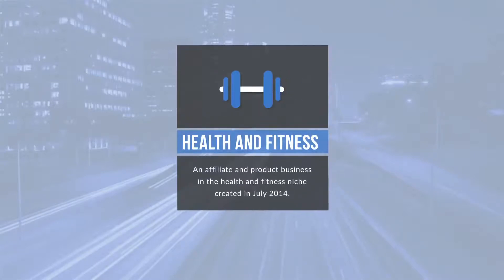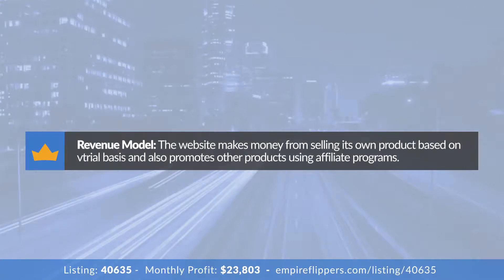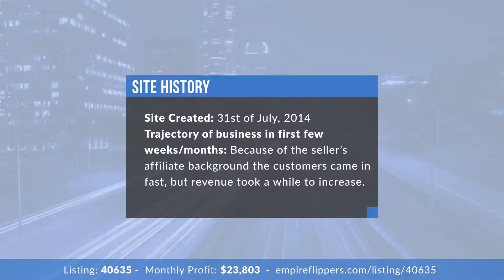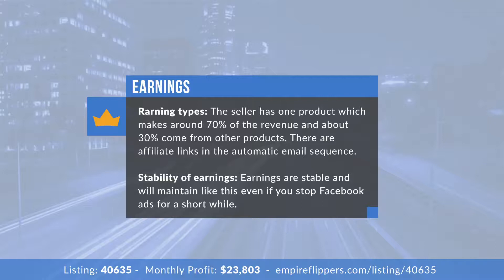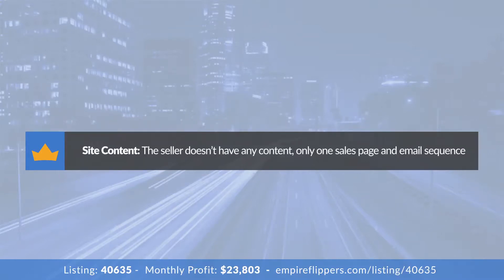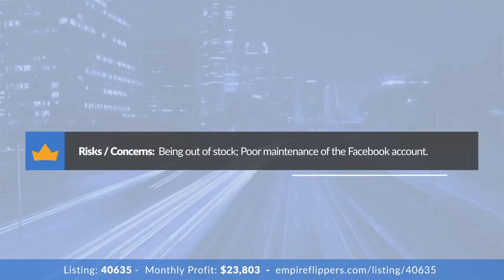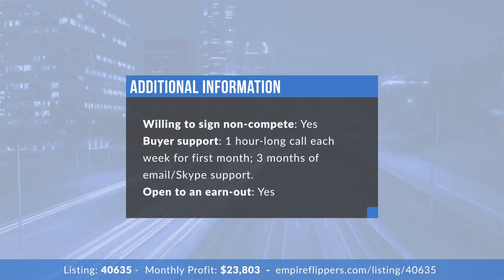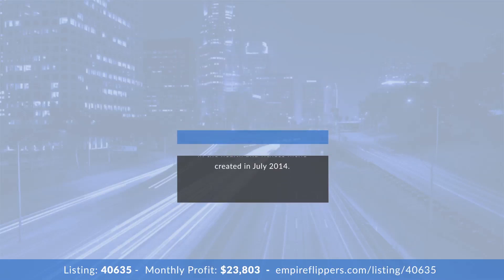Website For Sale - $24.8K/Month in Health and Fitness Niche, Passive Income Product Business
The featured product is a supplement that promises to increase strength, stamina and build muscles. The online store features a unique physical product that is sold directly to consumers. The business continues to grow at a steady pace and this is a perfect listing for buyers who are seeking passive income in the health and fitness niche.